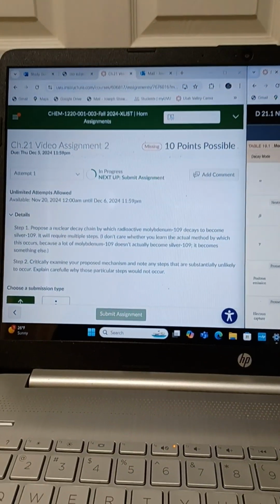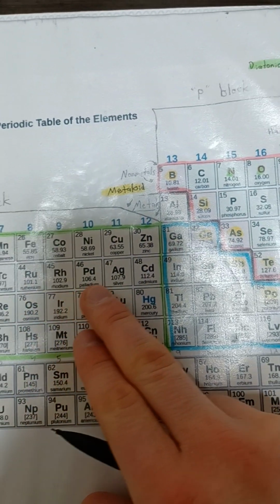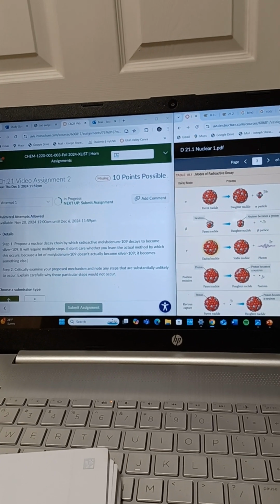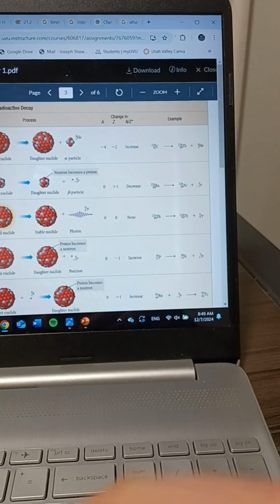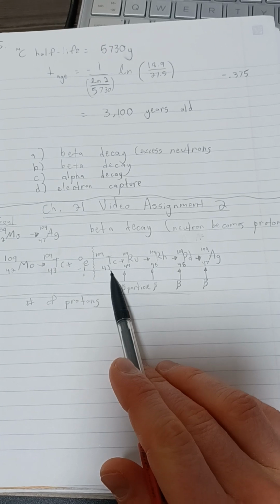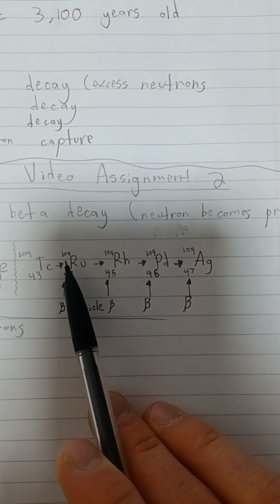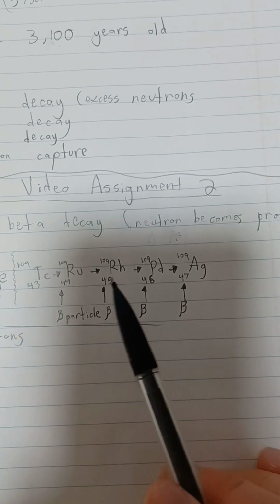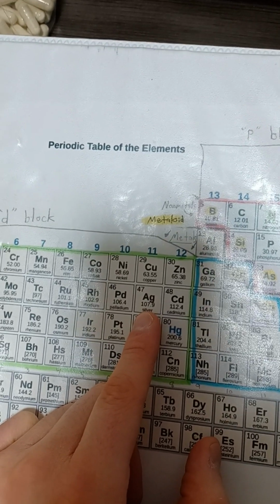Chem 1220 ch. 21 video assignment 2